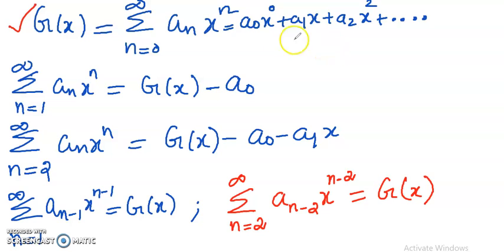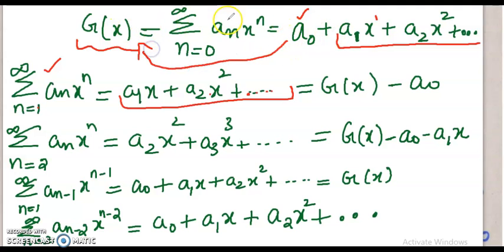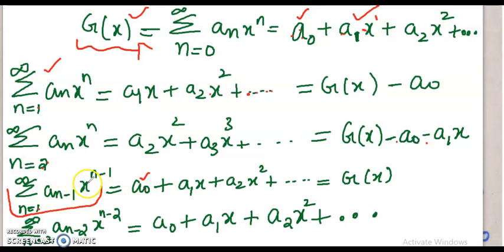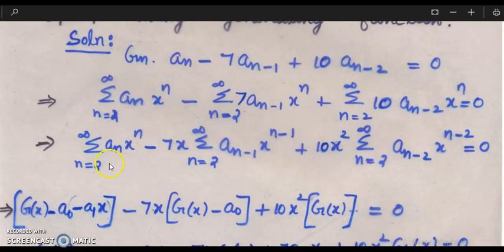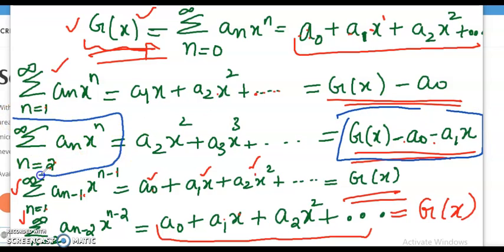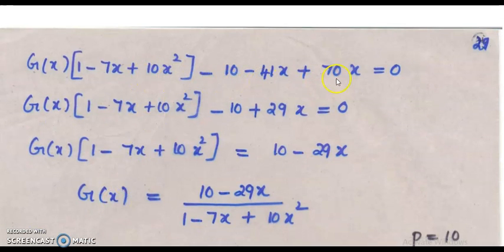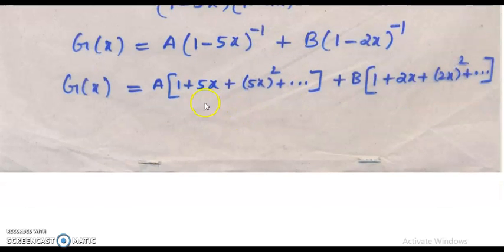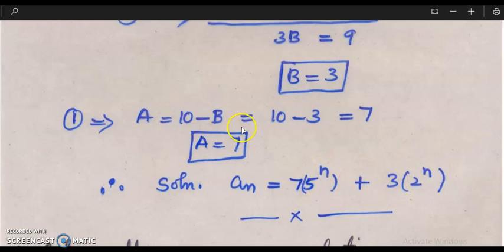Module 4#Part 7 lecture# Generating Function #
Generating Function #